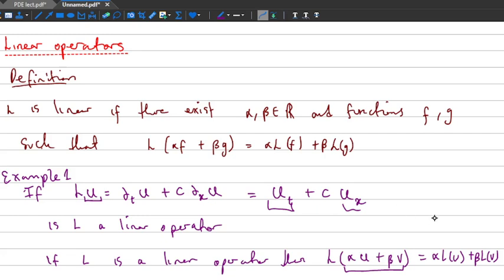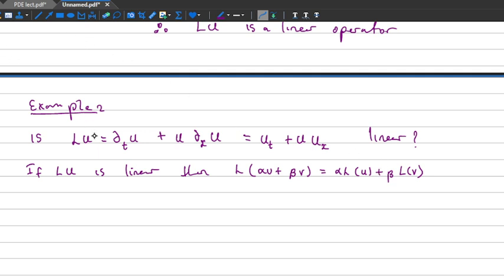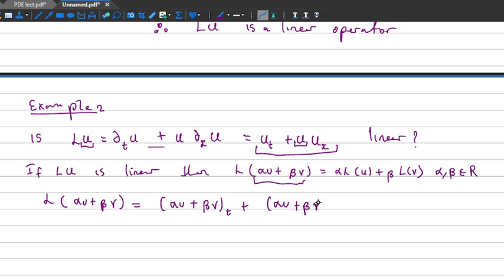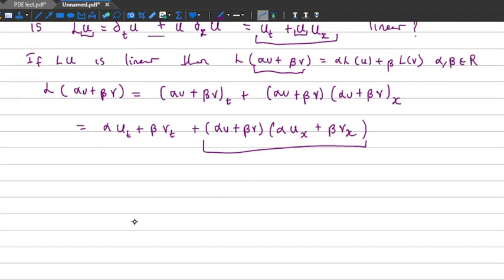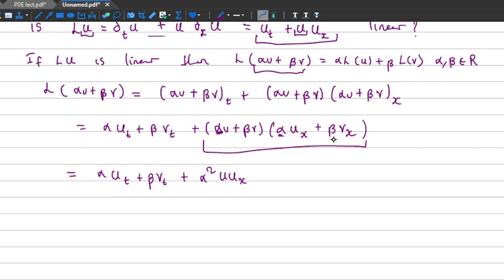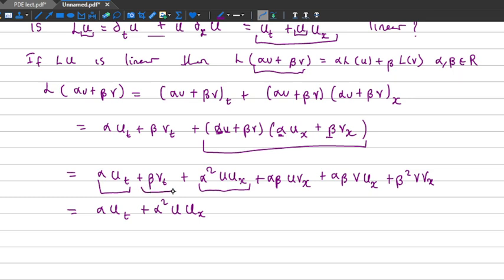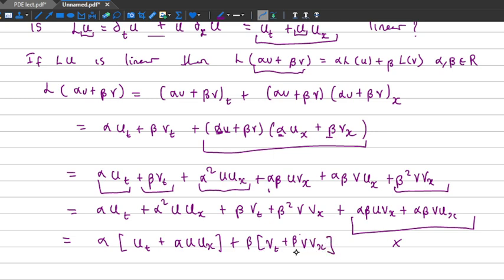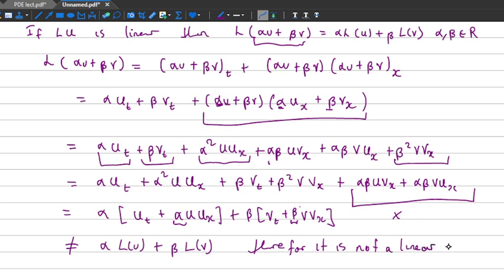PDE linear Functions p1